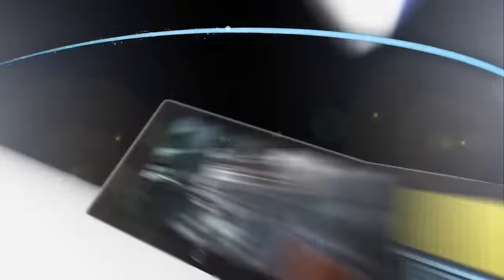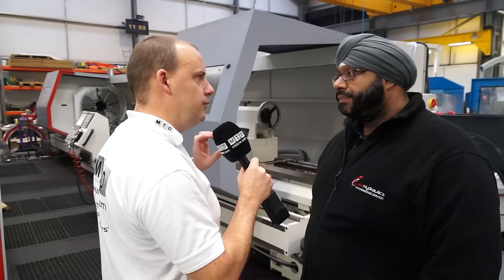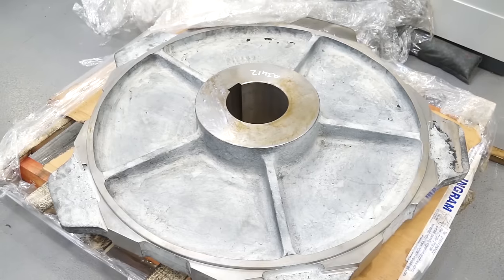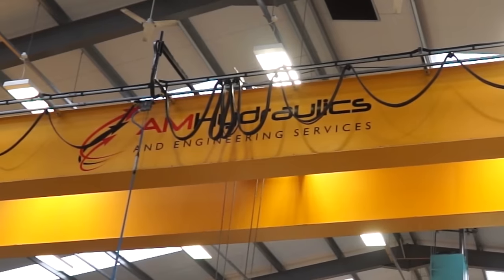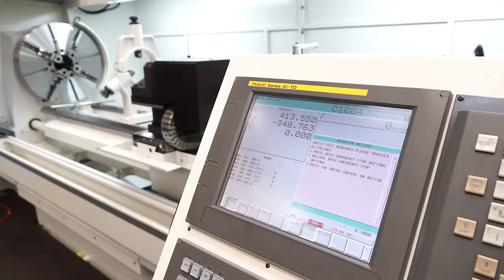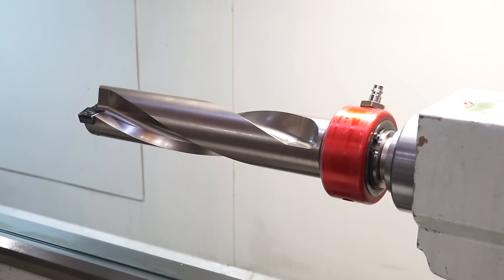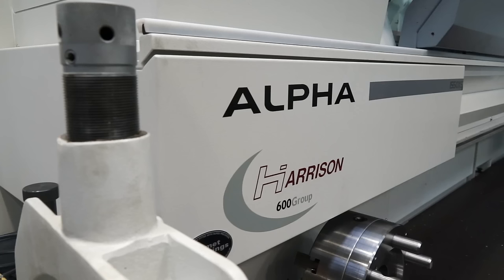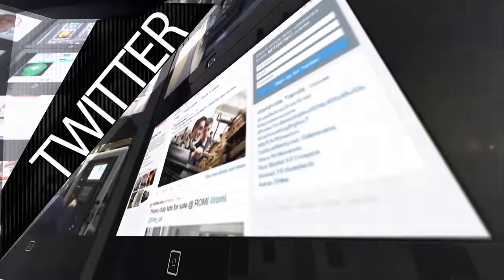AM Hydraulics buy Colchester and Harrison machine tools - Engineering News from MTDCNC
AM Hydraulics buy Colchester and Harrison machine tools from 600 UK, these machines have provided a reliable and performance platform for AM Hydraulics to manufacture upon.

For